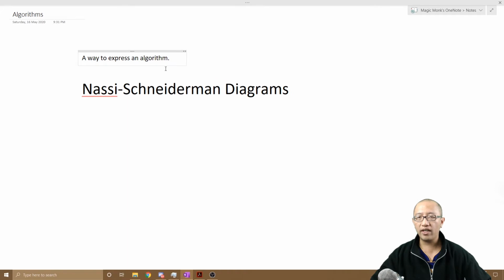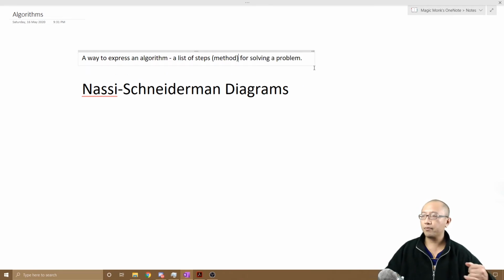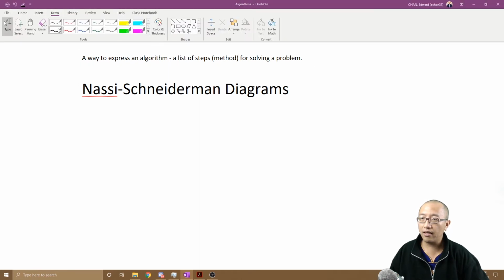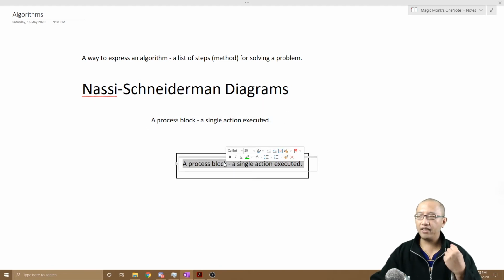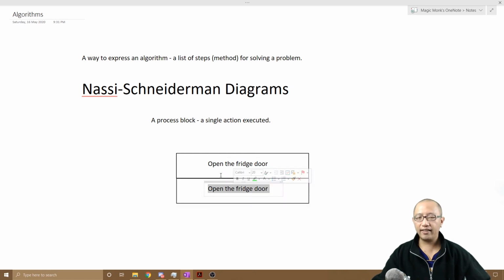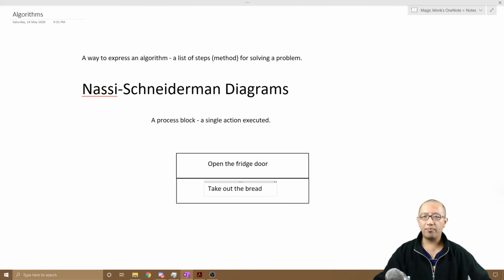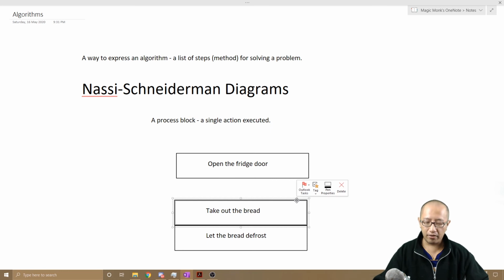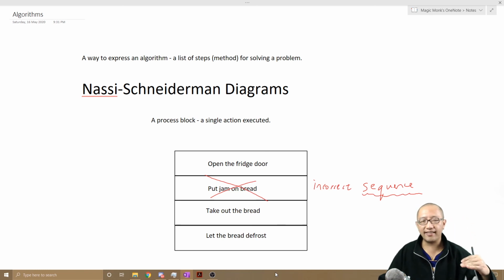Write Algorithms with NS (Nassi Schneiderman) Diagrams part 1 - Process blocks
In this tutorial you will learn about NSDs (Nassi-Schneiderman Diagrams) and how they are used to write algorithms. In this first lesson you will learn about process blocks.